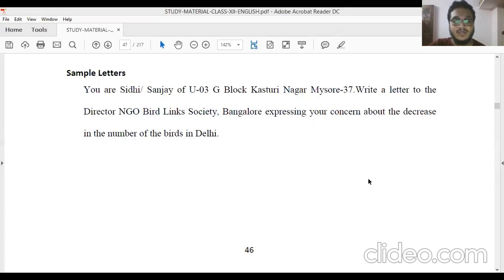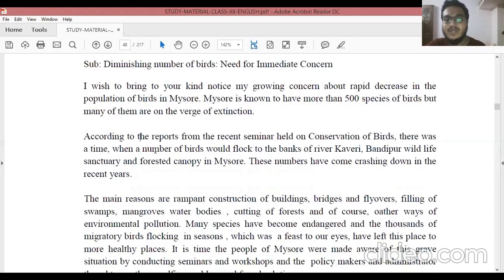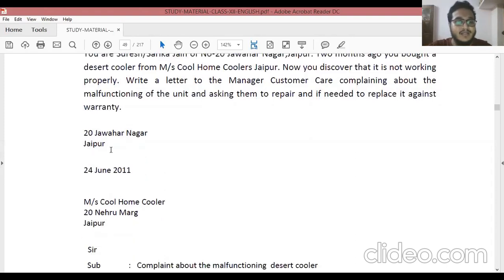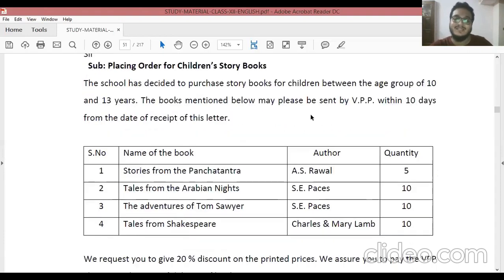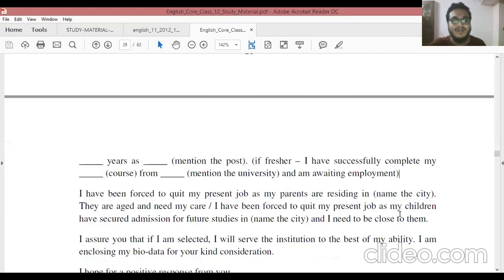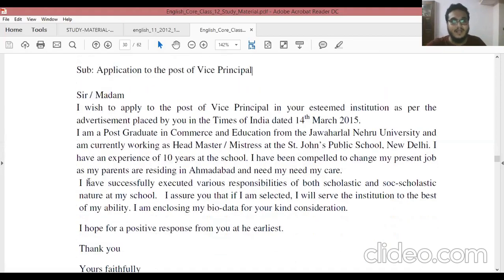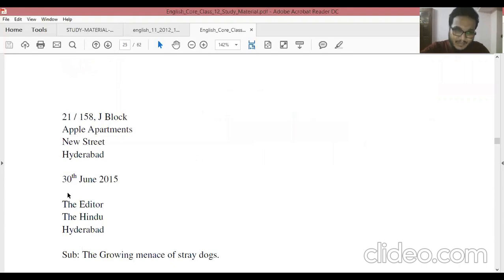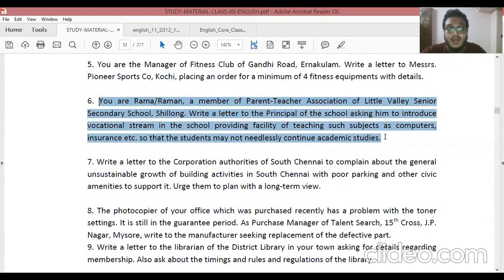Letter Writing Part 2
Letter Writing is written communication. Skill development program to enhance writing skills as prescribed by CBSE.
Link
part -1